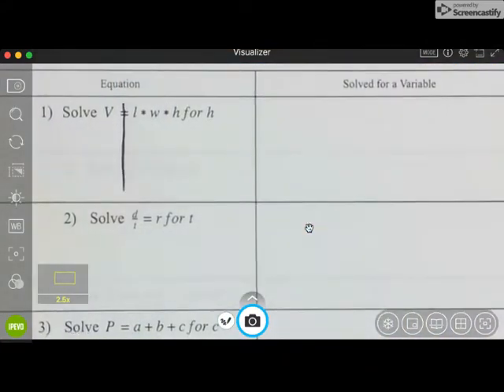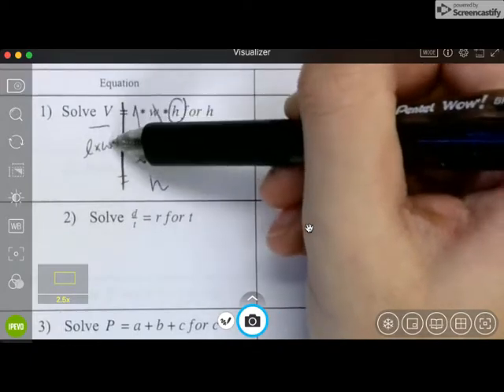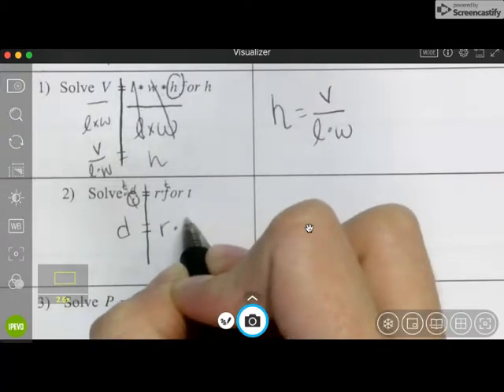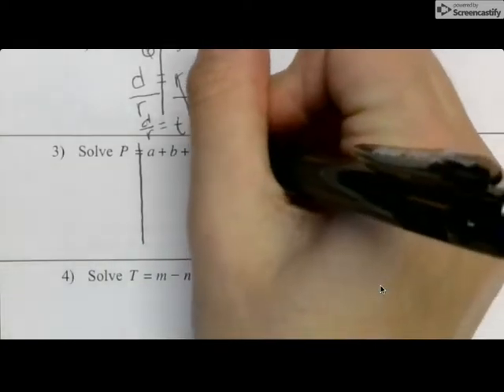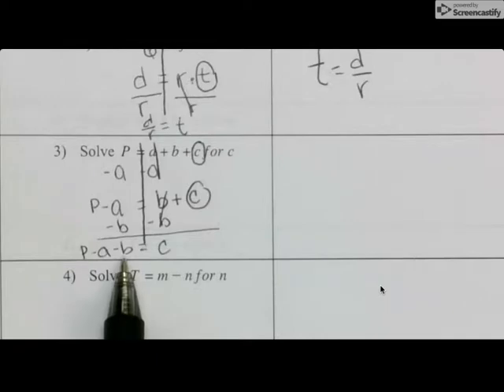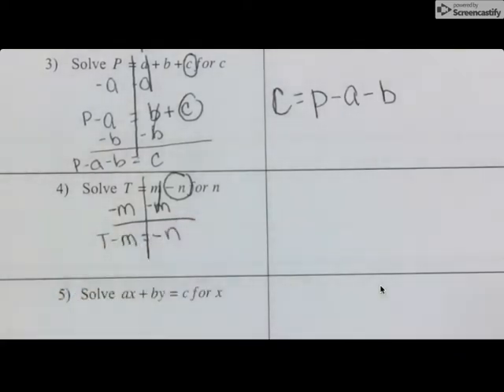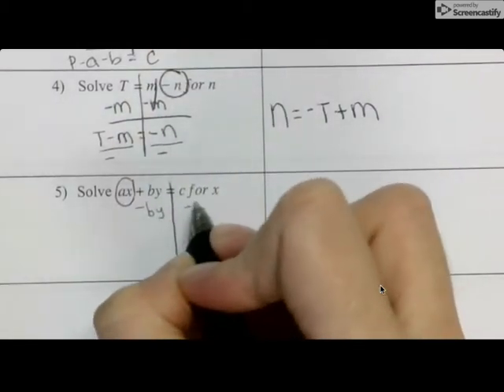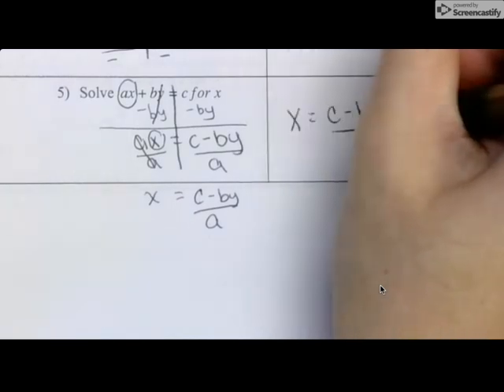Oct 14, 2019 1:29 PM